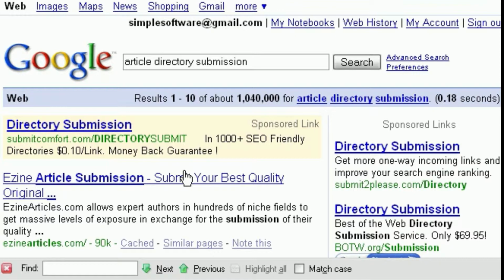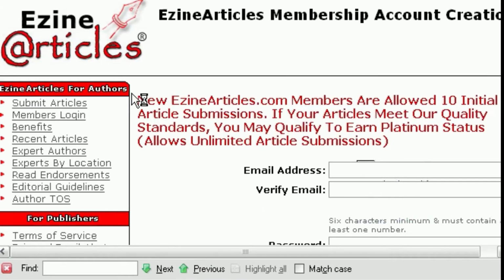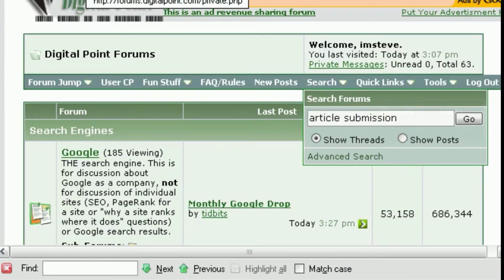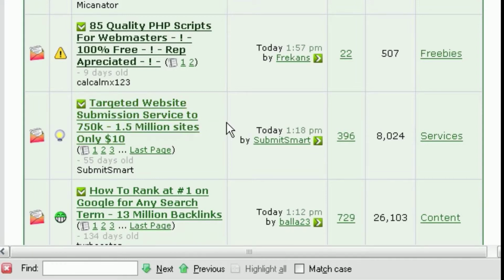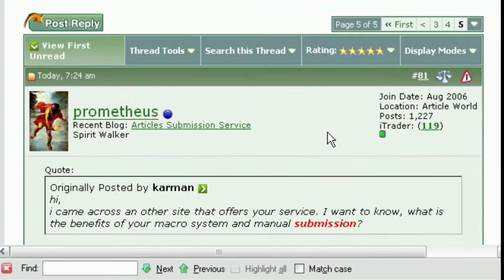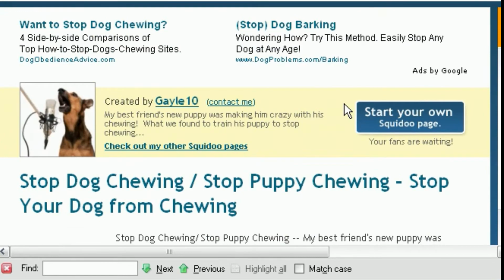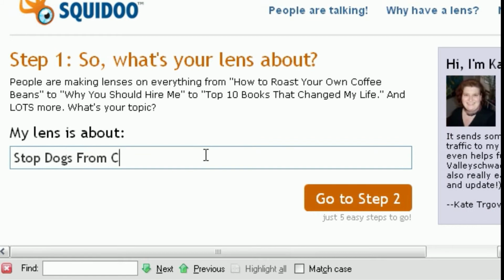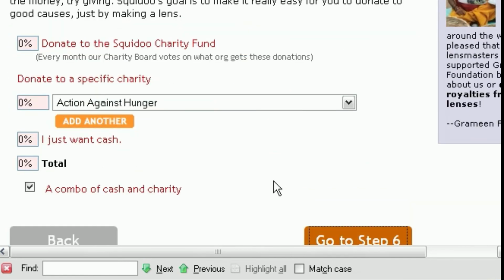How to Submit to Article Directories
Submit to Article Directories.

In this video, you will learn about article directories, what's available and how to use a simple concept when submitting to article directories to gain tons of backlinks.